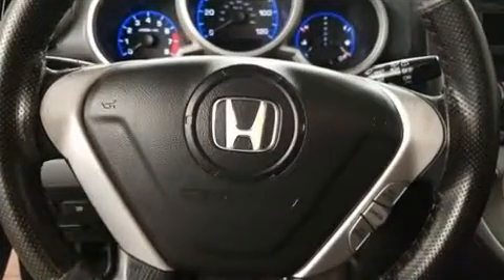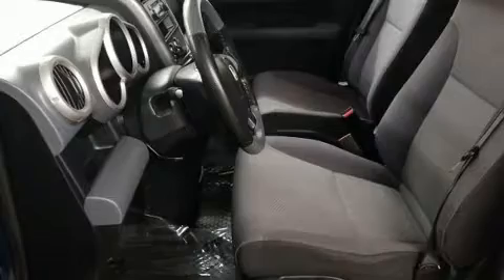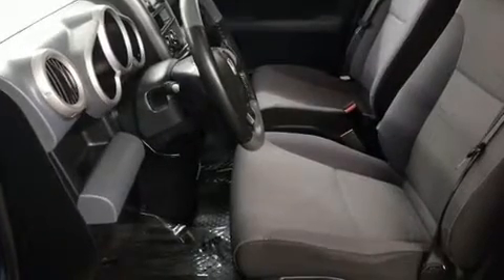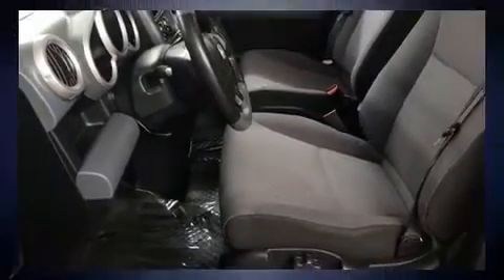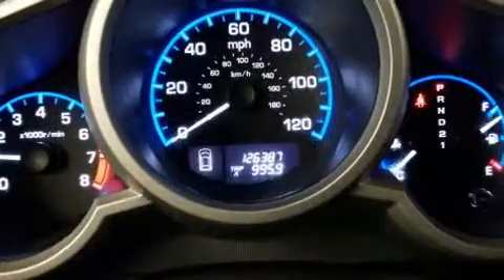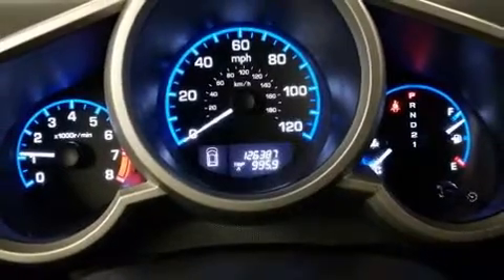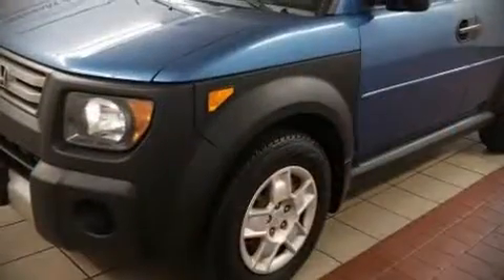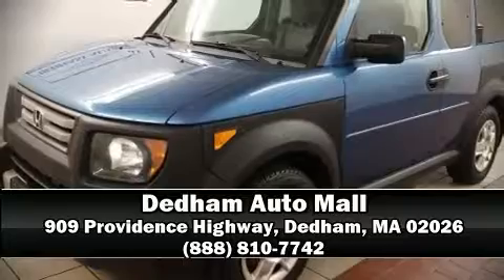2008 Honda Element LX in Dedham, MA 02026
Take command of the road in the 2008 Honda Element. It features an automatic transmission, 4-wheel drive, and a 2.4 liter 4 cylinder engine. Honda prioritized practicality, efficiency, and style by including: a tachometer, air conditioning, tilt steering wheel, power door mirrors, remote keyless entry, cruise control, and 1-touch window functionality. You and your passengers will enjoy the stereo system, which includes a CD player with AM/FM radio, and 4 speakers, providing excellent sound throughout the cabin. Honda ensures the safety and security of its passengers with equipment such as: head curtain airbags, front side impact airbags, traction control, brake assist, ignition disabling, and 4 wheel disc brakes with ABS. Various mechanical systems are monitored by electronic stability control, keeping you on your intended path. You will have a pleasant shopping experience that is fun, informative, and never high pressured. Stop by our dealership or give us a call for more information.